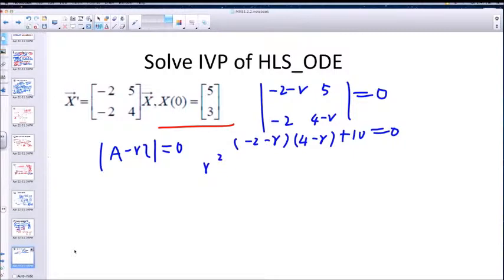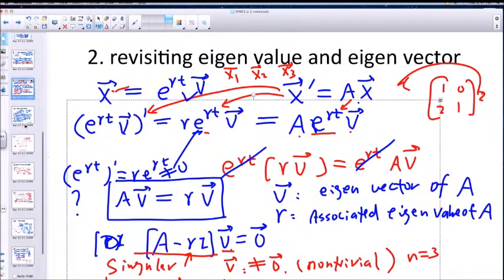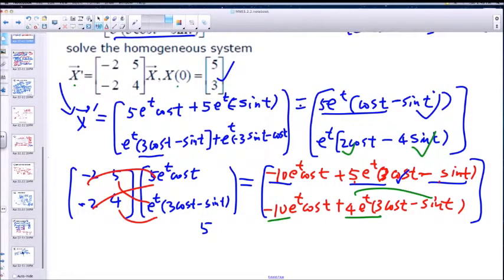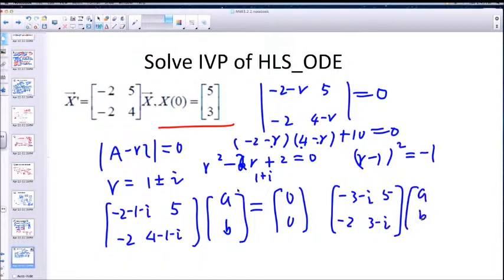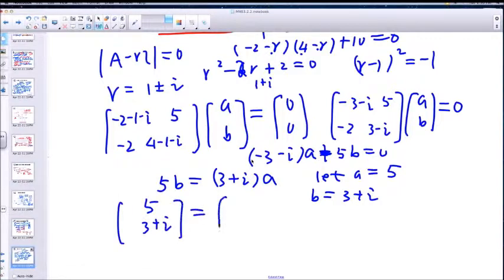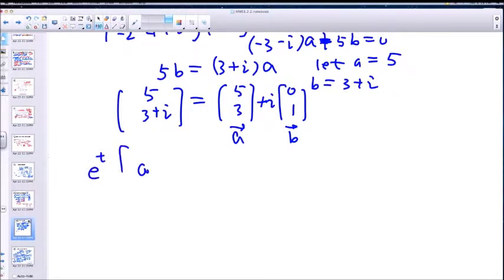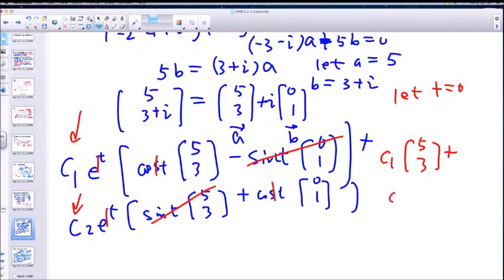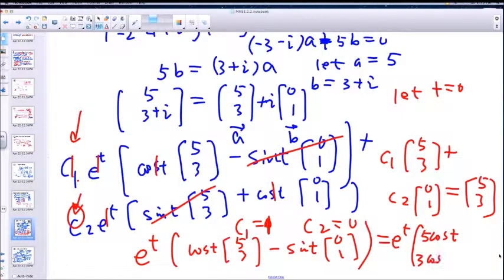Module3 Lesson6 Part6